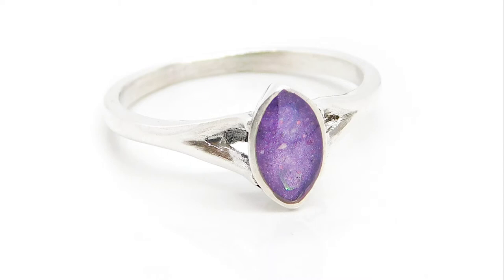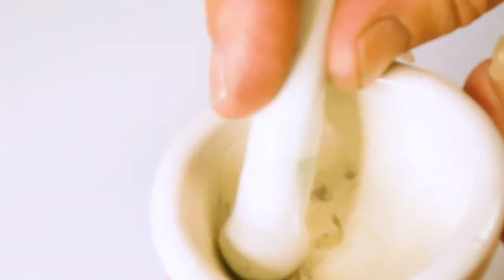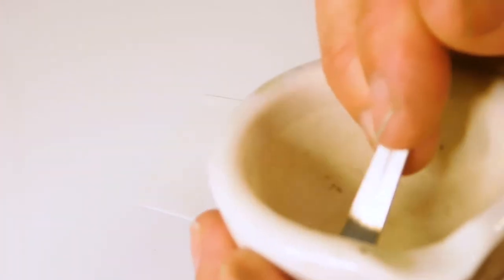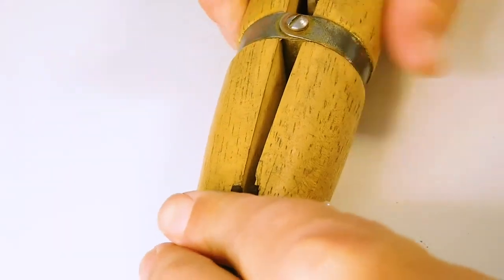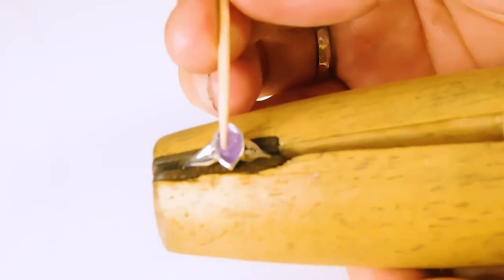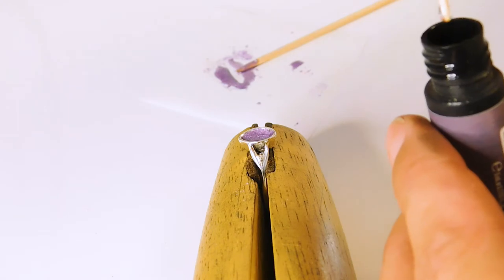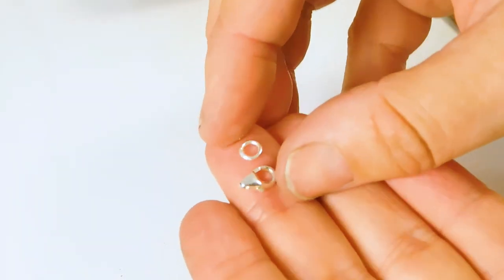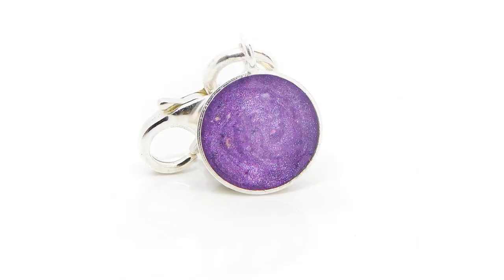Filled Marquise Ashes Ring with Bonus Dangle Charm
Make a filled marquise ashes ring with bonus dangle charm in this cremation ashes jewellery making tutorial video from Nikki Kamminga from Keepsaker Supplies. Please wear full PPE and don't do this around children or pets. Dedicated to Michael who passed this year at the age of 31 due to complications with Covid and an unknown heart condition - I'm using his ashes and his family kindly allowed me to film this video to help others learn.

Here's where to see the full blog with the video transcript and all the equipment I used
Purchase this exclusive solitaire ring, designed with curved edges to prevent the resin popping out